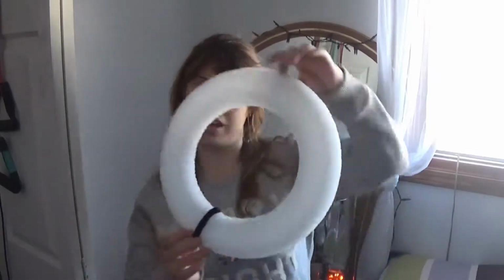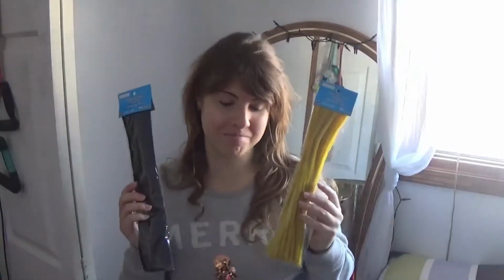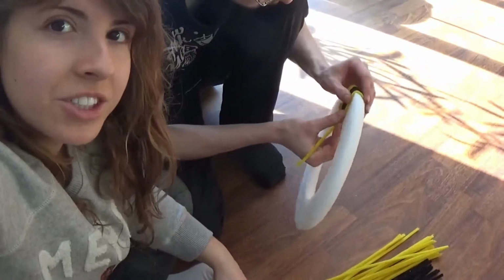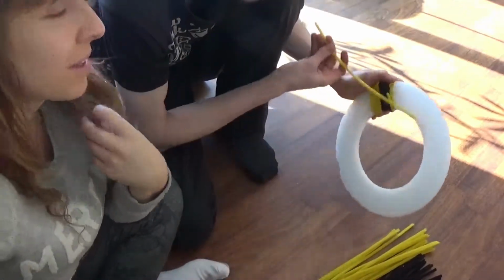Samy Bee Makes A Bee Wreath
Today Brian & I make a bee wreath!! Some lost footage but you can see how to do it. It turned out AMAZING!!!